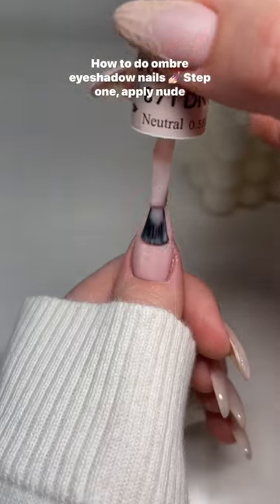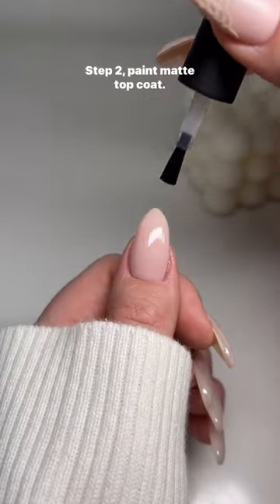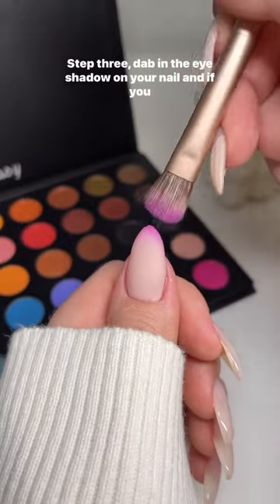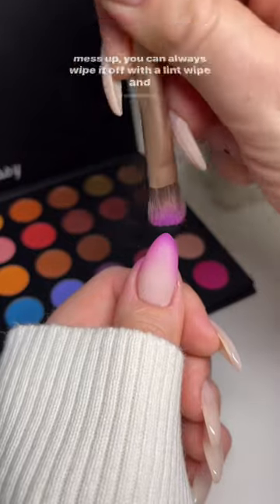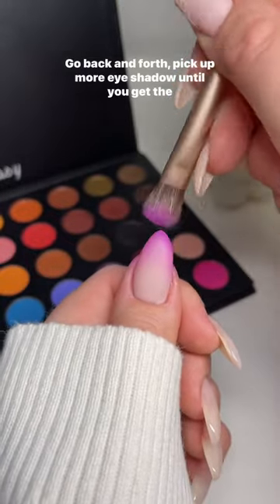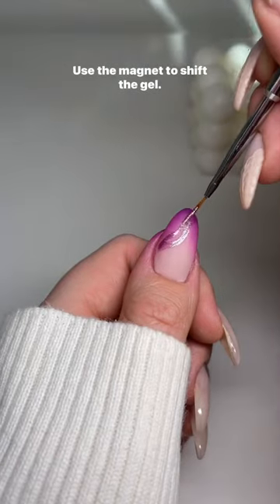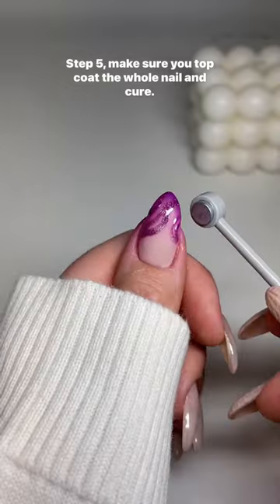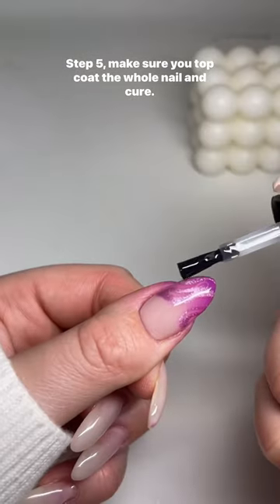How to do ombré eyeshadow nails step by step 🫶🏼💅🏻☁️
Details in caption 👇🏻🔮

How to do Ombre eyeshadow nails 💅🏻

Step 1: Apply nude gel. (DND How do u neutral)

Step 2: Paint matte top coat. (Beetles Matte top coat)

Step 3: Dab in the eye shadow on the nail. If you mess up you can always wipe it off with a lint wipe and restart. If the eyeshadow is being stubborn just use some acetone on the lint wipe. Go back and forth, pick up more eyeshadow until you get the coverage you like. Using an eyeshadow brush helps it to blend more smoothly.
(Amazon eyeshadow palette and an eyeshadow brush)

Step 4: Add swirls, and use the magnet to shift the gel. (Red Carpet gel Positively Attracted)

Step 5: Make sure you top coat the whole nail and cure. (Beetles Glossy top coat)

As always the links are in my bio babes ✨